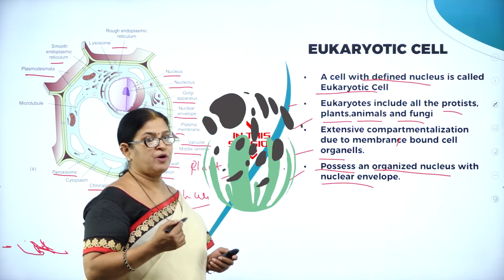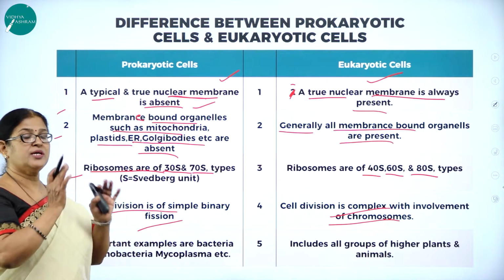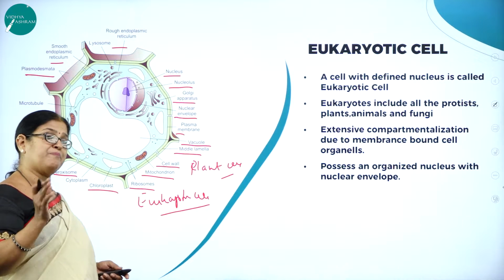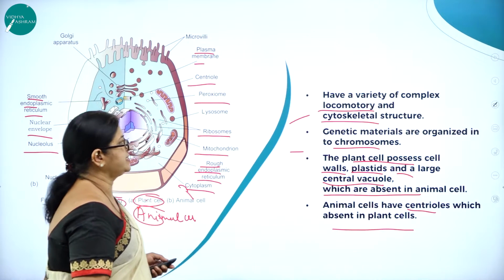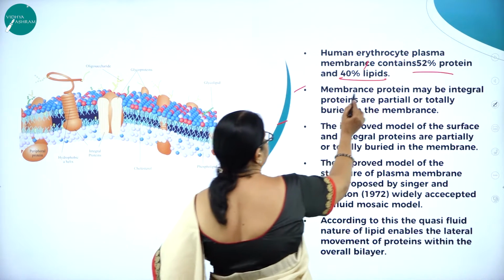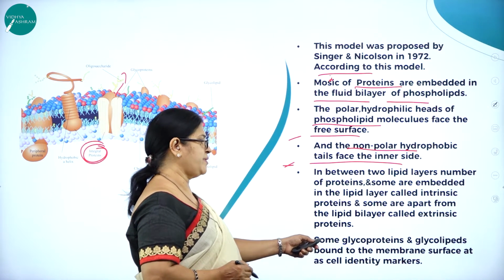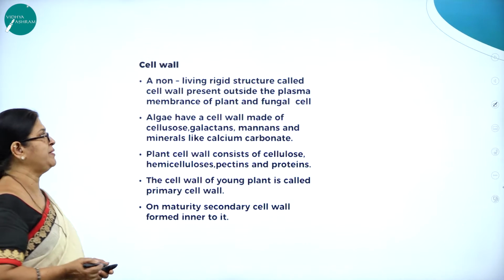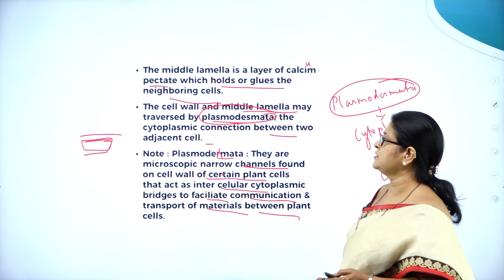DAY 61 | BIOLOGY | I PUC | CELL - THE UNIT OF LIFE | L2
Class : I PUC
Stream : SCIENCE
Subject : BIOLOGY
Chapter Name : CELL - THE UNIT OF LIFE
Lecture : 2